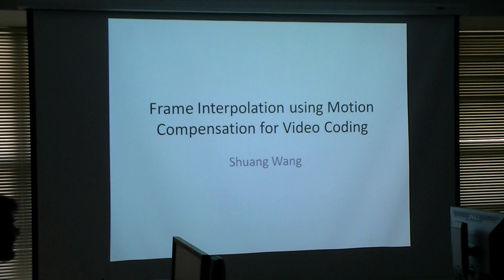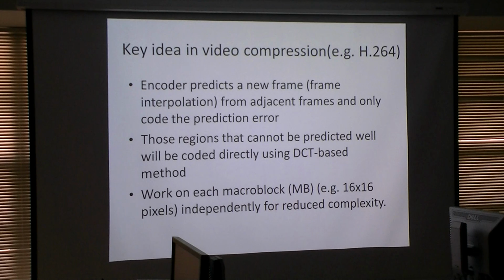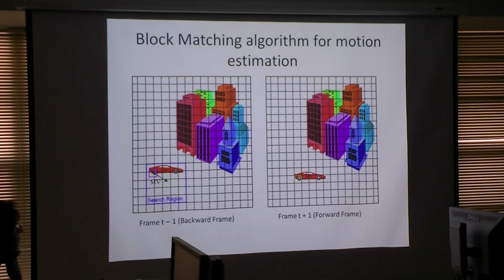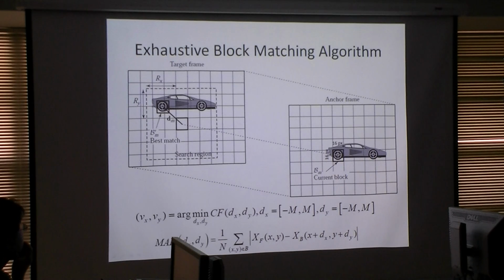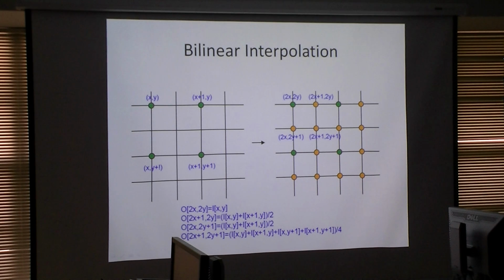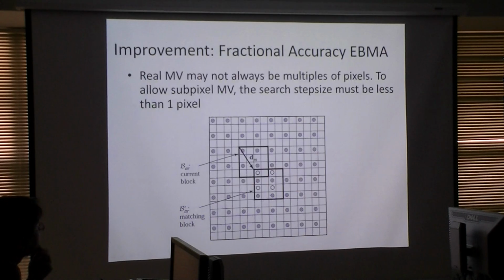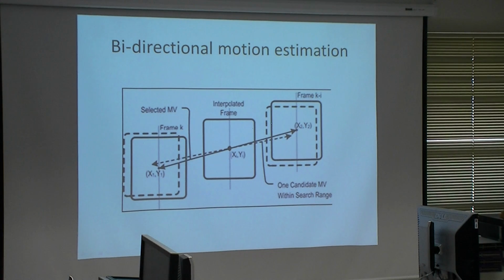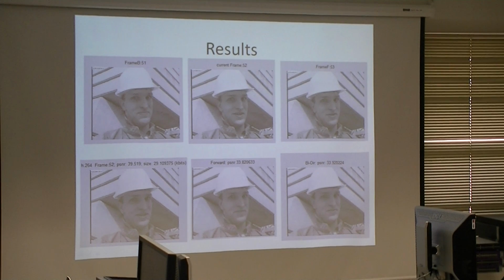Frame interpolation using motion compensation